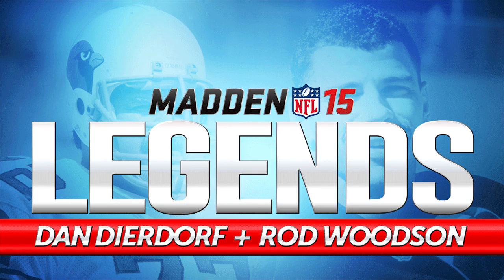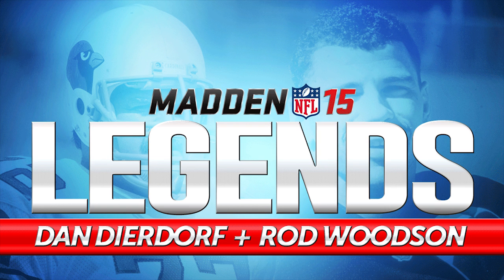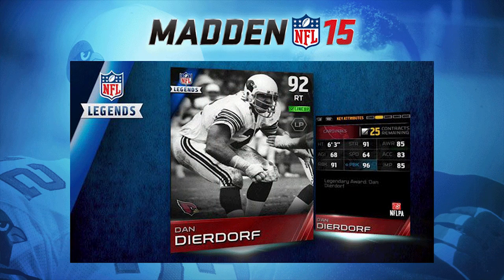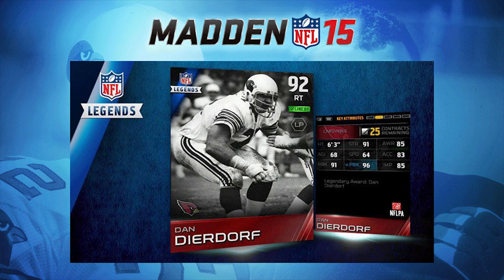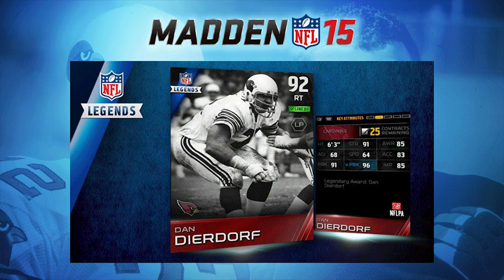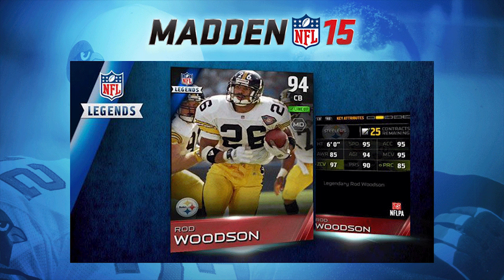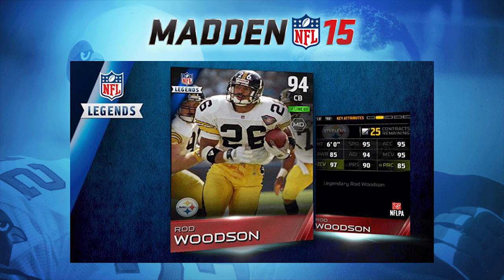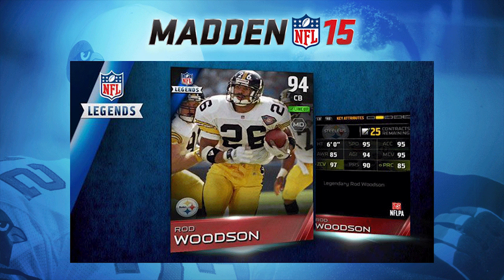MUT 15 - NEW LEGENDS added to Madden 15 Ultimate Team! ROD WOODSON & DAN DIERDORF!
New Madden 15 Ultimate Team Legend cards of DAN DIERDORF and ROD WOODSON are being released today. Check out the attributes of these beastly MUT 15 items before pulling packs to get them yourself!